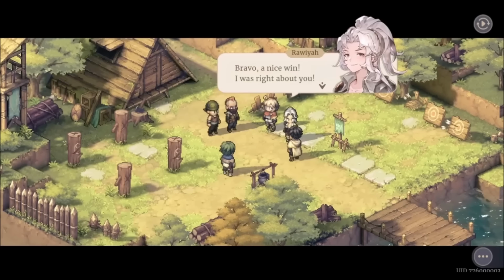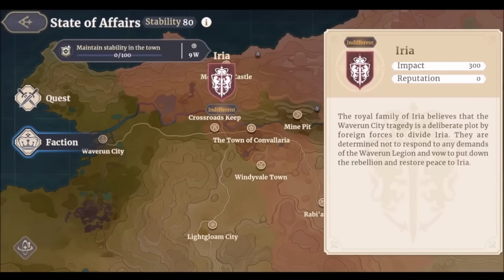Sword of Convallaria - Story Mode Review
to play Sword of Convallaria today!